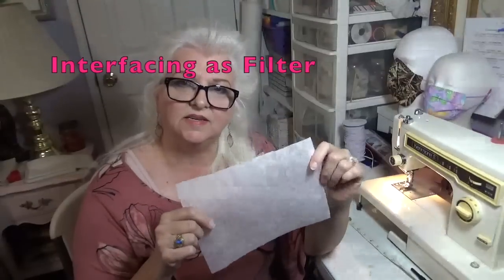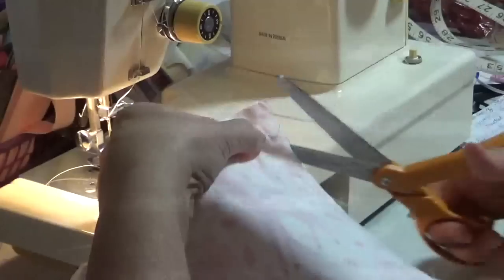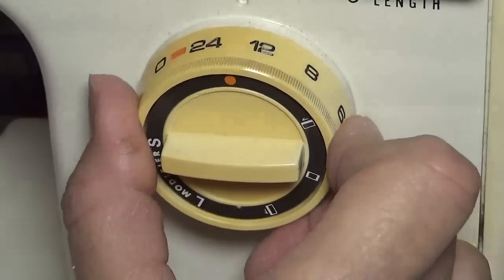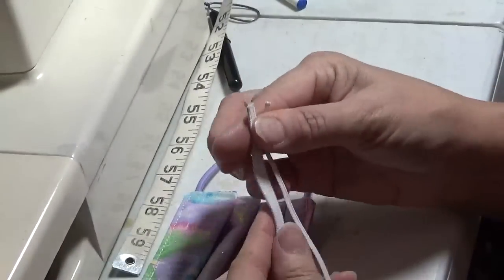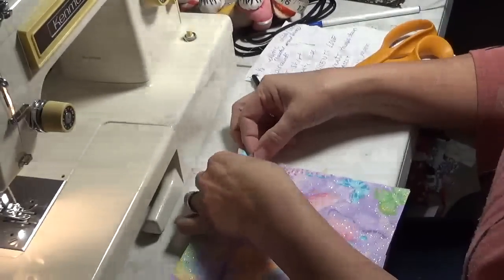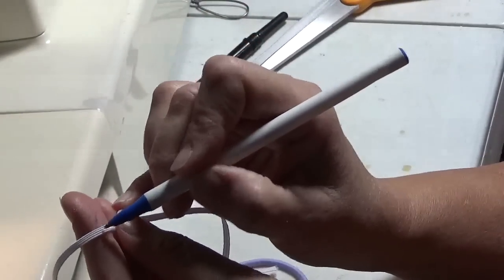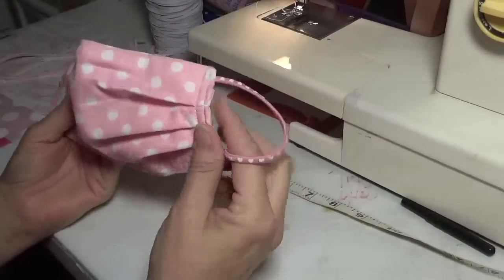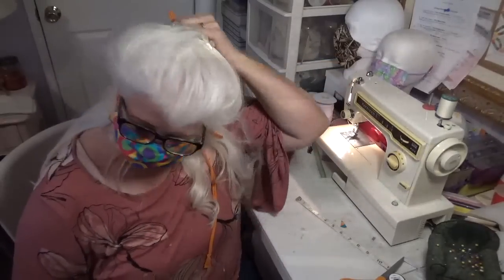Face Mask Sewing Tips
I needed to clarify a few details from my previous face mask videos and make some corrections plus share some specific details of the process. I also show some alternative elastic solutions in this video.